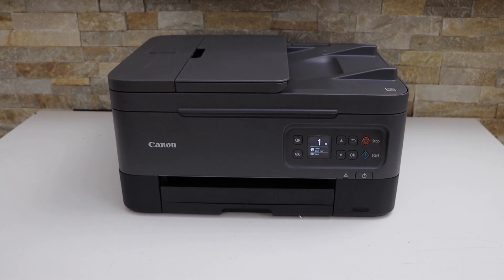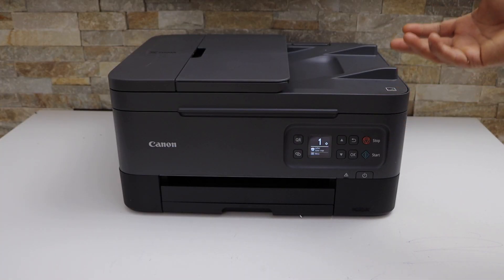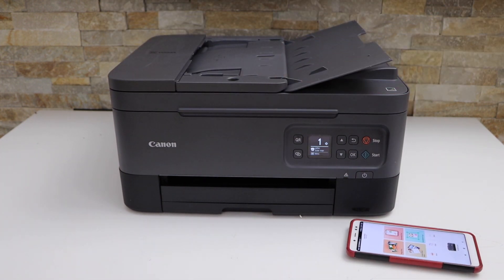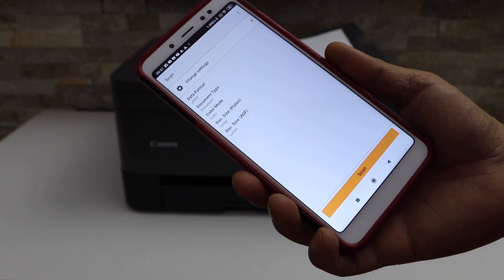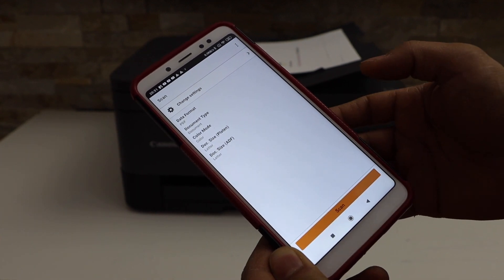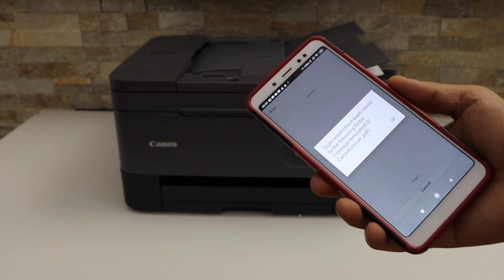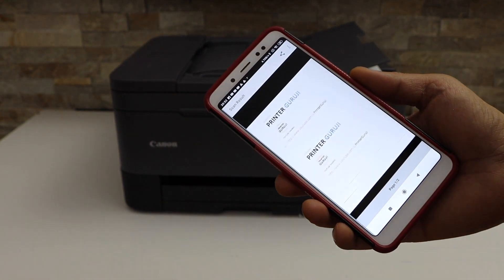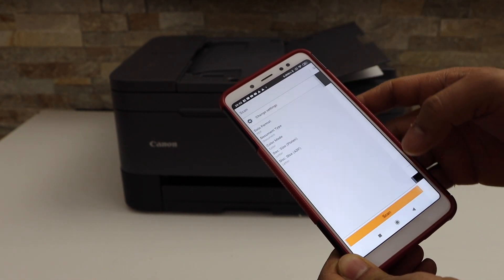Canon Pixma TR7060a Scanning, Wireless Scan To PDF.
This video reviews the method of wireless scanning using the Canon Pixma TR7060a Printer.